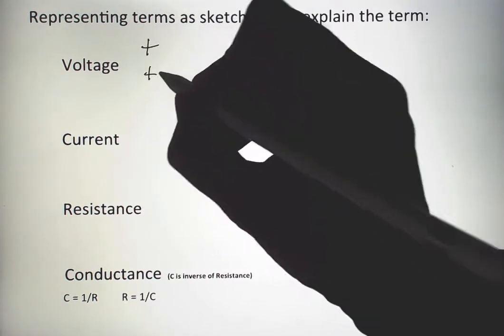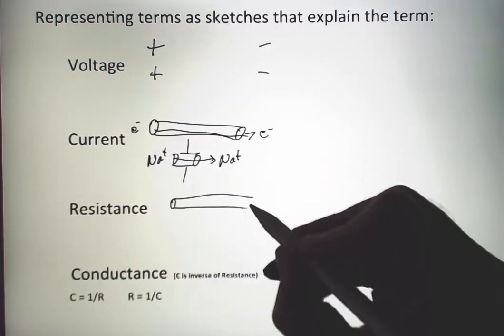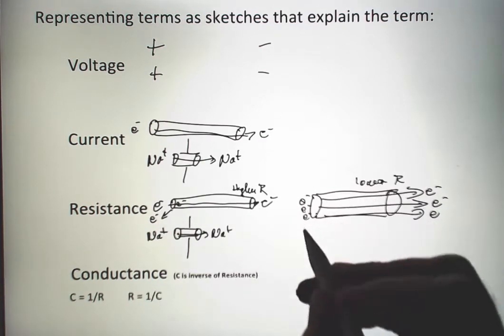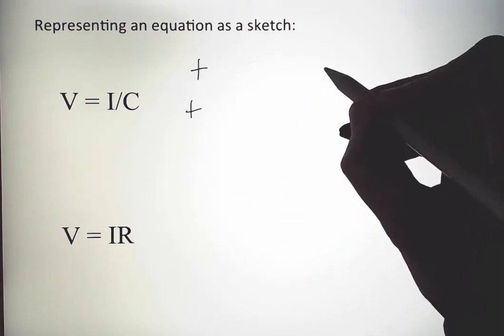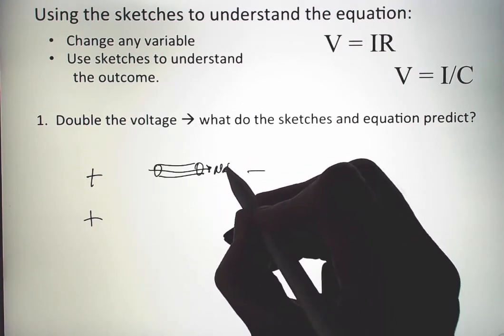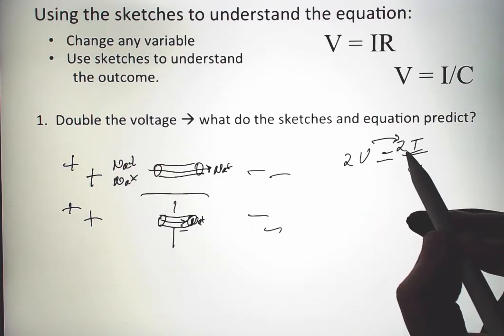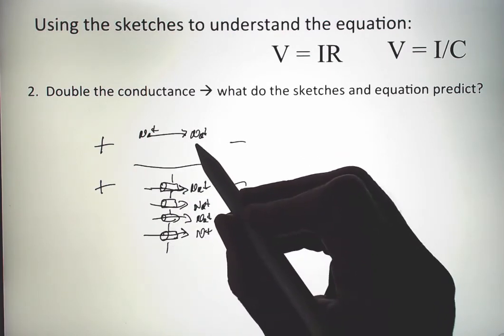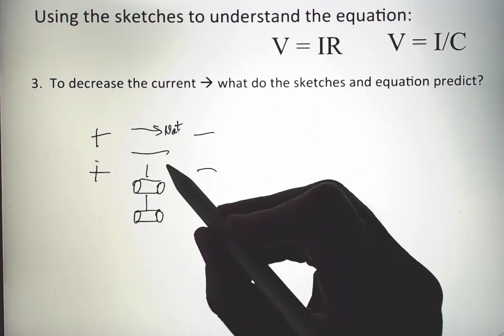Equations 1 V equals I x R Voltage Current Resistance v1 1 29 2020